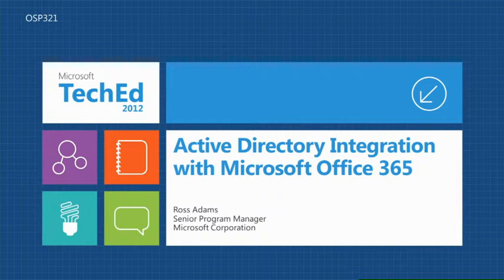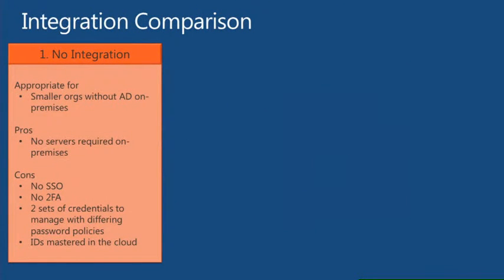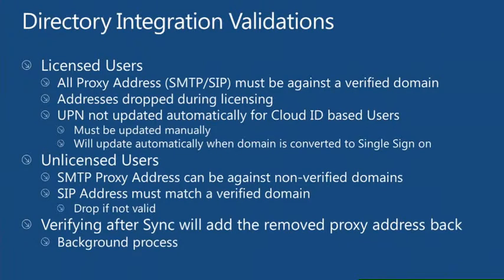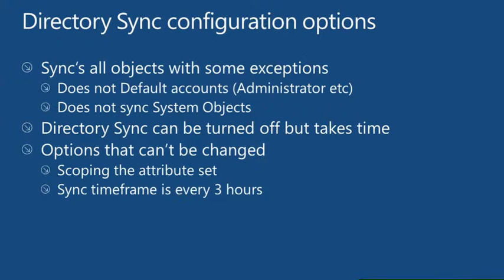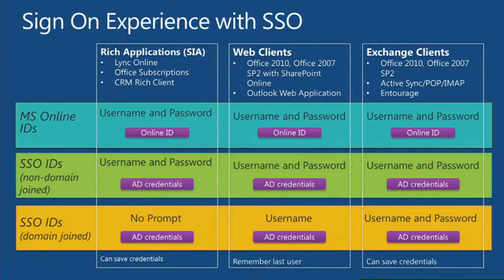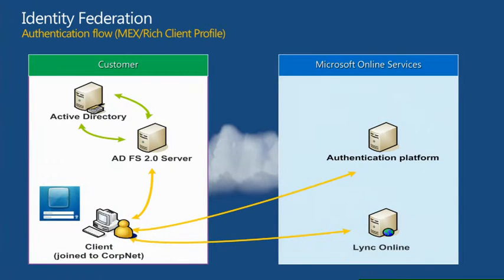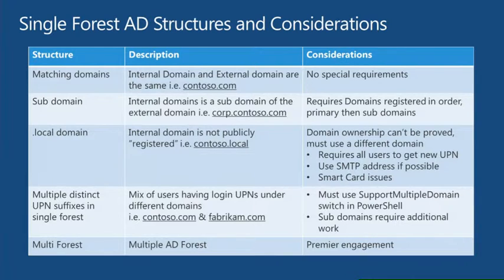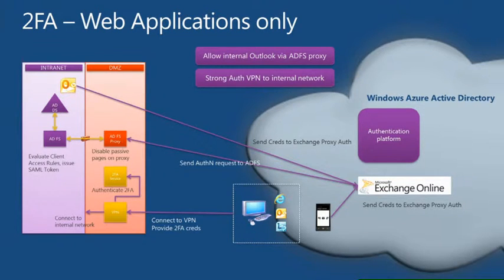TechEd Europe 2012 Active Directory Integration with Microsoft Office 365